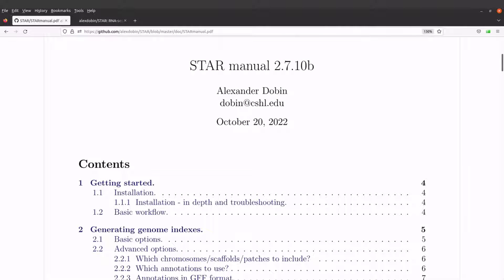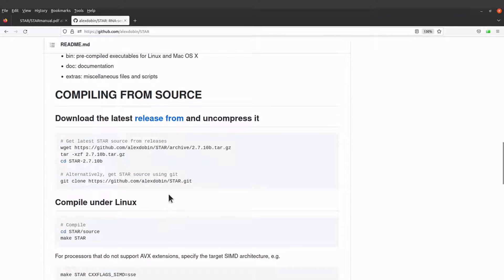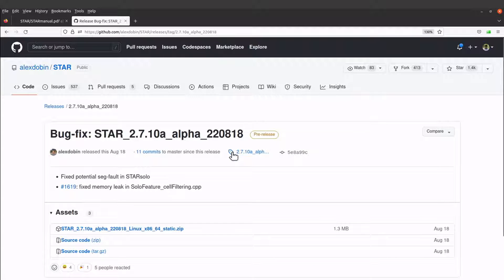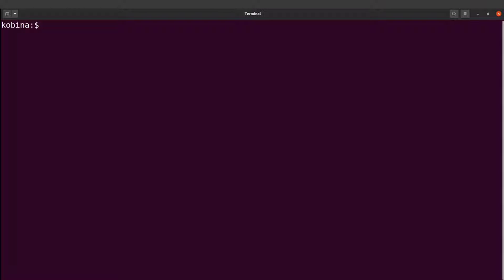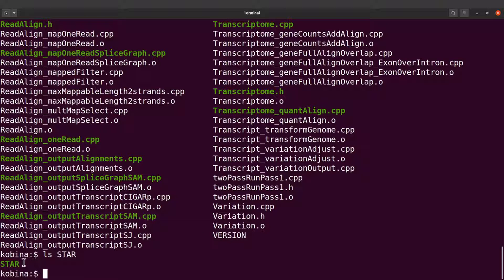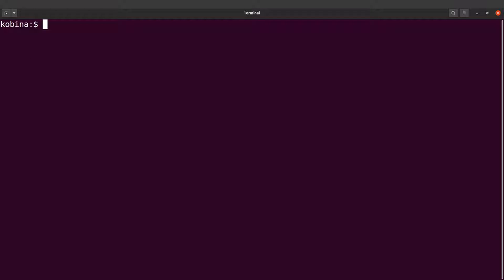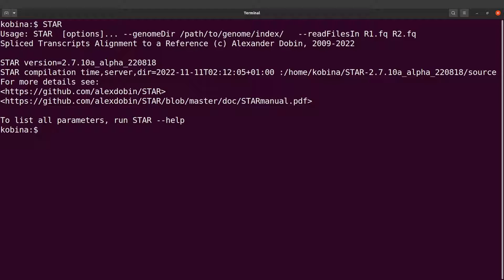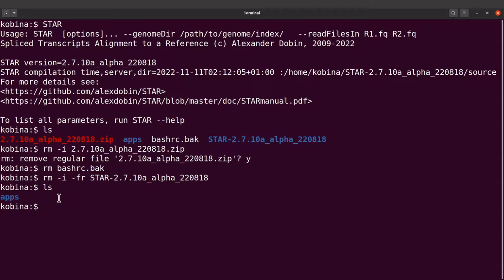STAR RNA Seq Download and Install | Compile from source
This video shows you how to download and install STAR rna seq aligner by compiling the source

Chapters
00:00 Introduction
01:15 Download the source code
02:30 Get the download
02:45 Open the terminal
02:45 Move to the home directory
02:59 Download the source code (zipped)
03:31 Extract the content of the downloaded zip file
05:42 Create a directory and move the executable file into it
07:23 Test STAR
09:08 cd to the directory which has the executable
09:20 Get the absolute path of the executable
09:41 Move to the home directory
10:01 Make a backup of the .bashrc file
10:33 Edit the .bashrc file and add the path of the executable to the system PATH
11:48 Open a new terminal for the changes to take effect
11:53 Test STAR
12:17 Cleanup